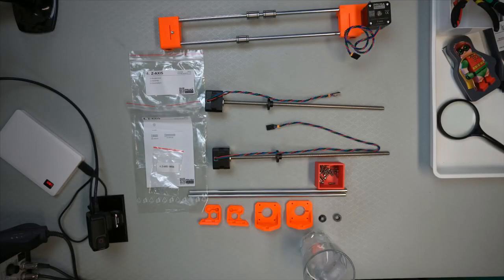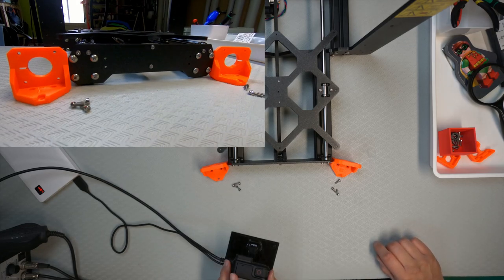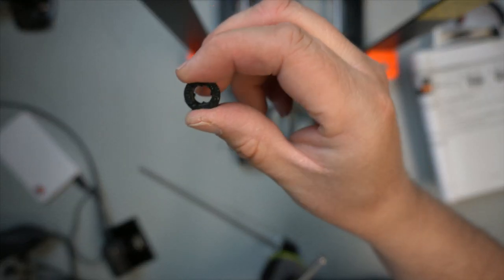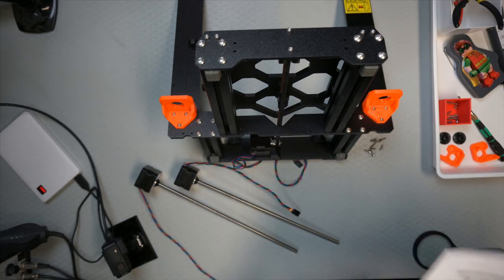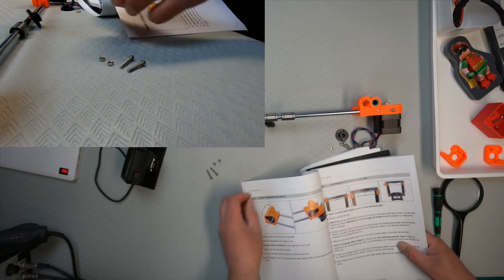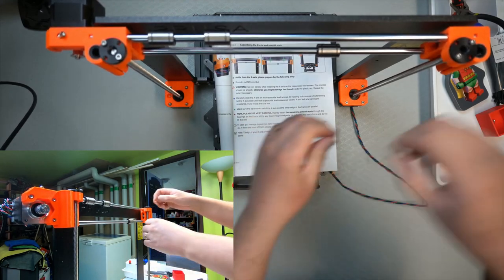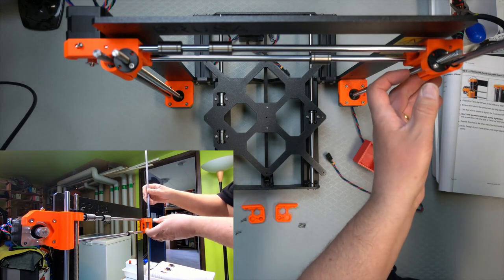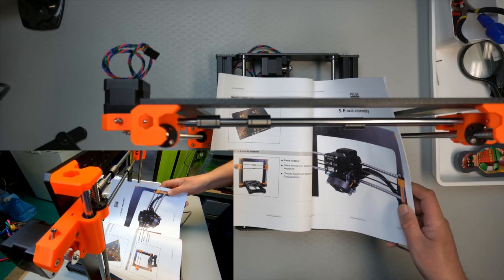Prusa i3 MK3S kit Z axis assembly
Twitter TheTechRabbit
Instagram thetechrabbit
Discord The Tech Rabbit